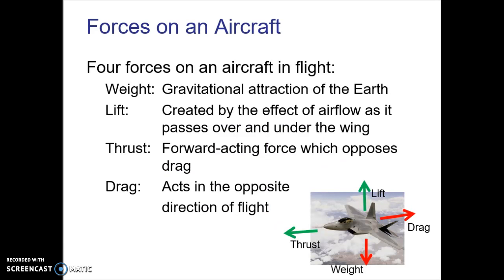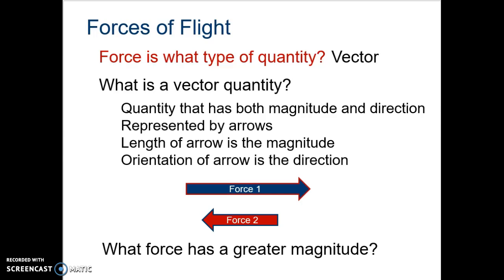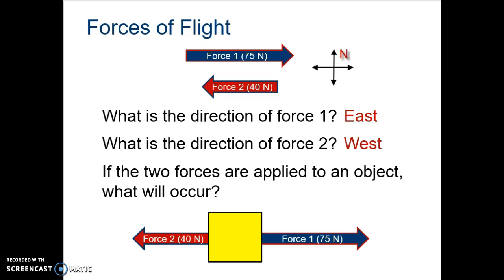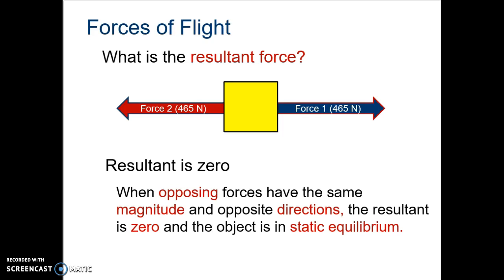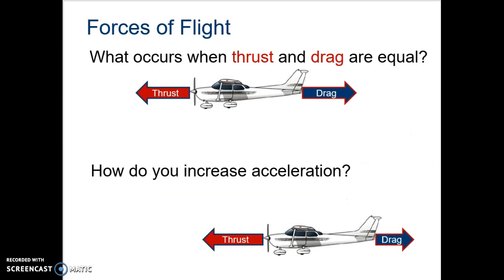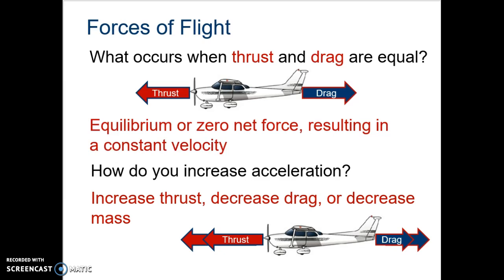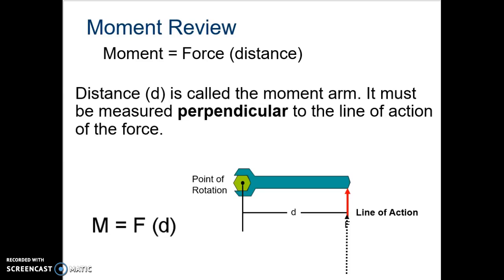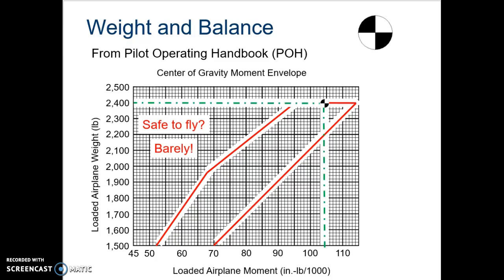1.2.3 Forces of Flight & Stability